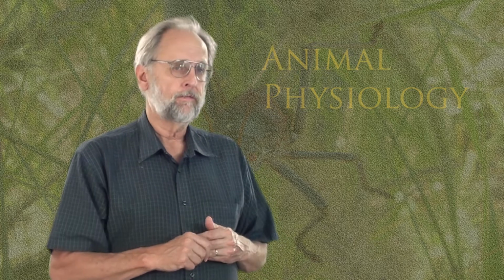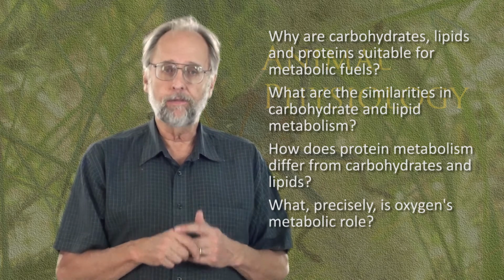Lecture 14. Digestion and metabolism: Introduction.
Digestion and metabolism are the supply and demand of animal life. How do they relate? Through complex and diverse digestion systems that channel raw materials (other organisms) to convert their nutrients to the animal's own.